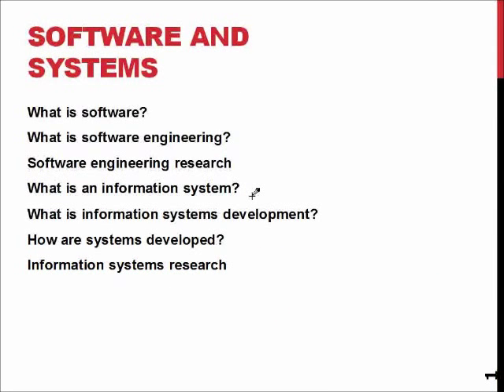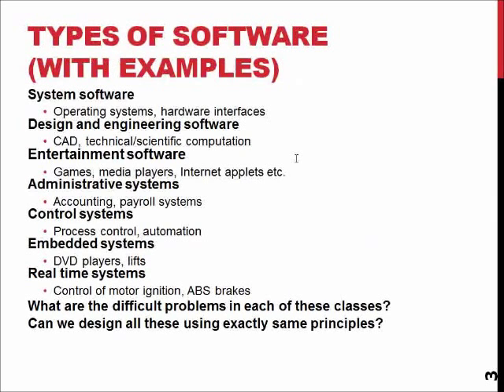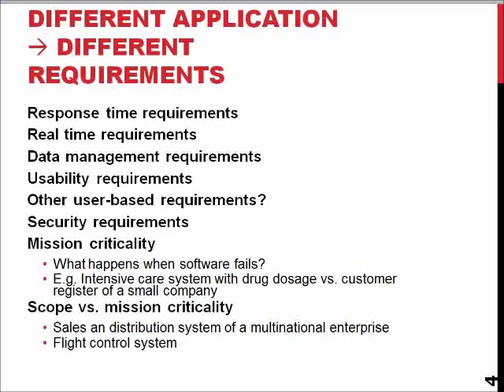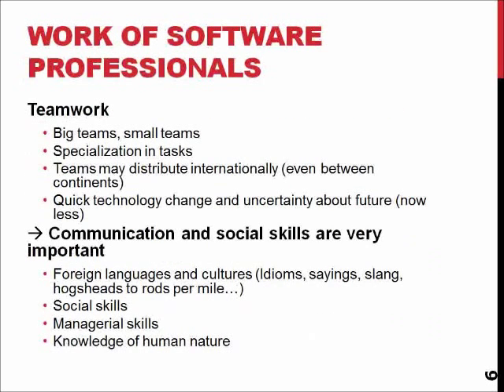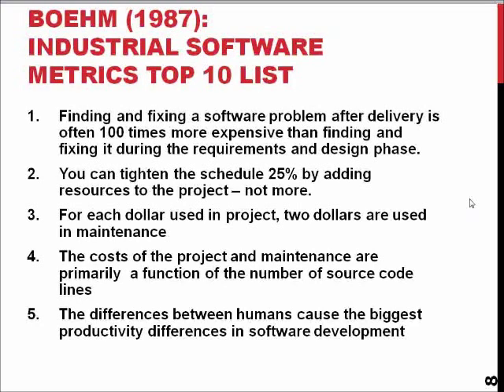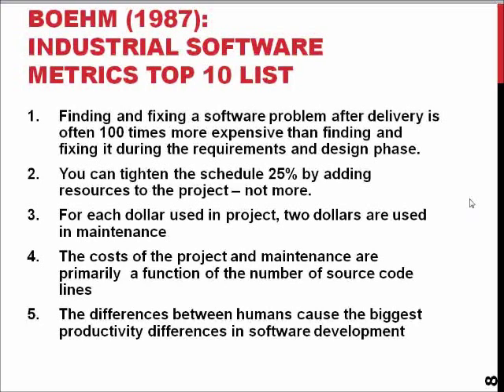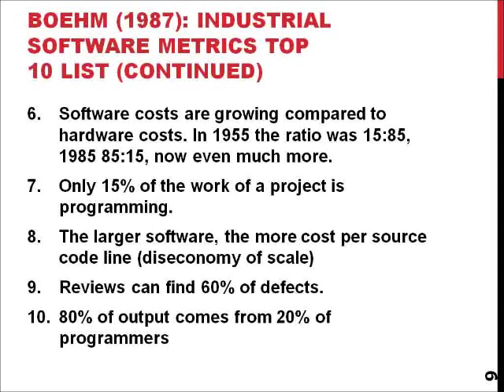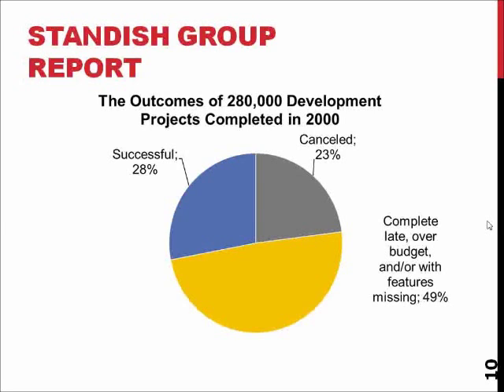1.2 SEM: What is software?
Software Engineering Methods: What is software?. Presented by Dr. Jussi Kasurinen